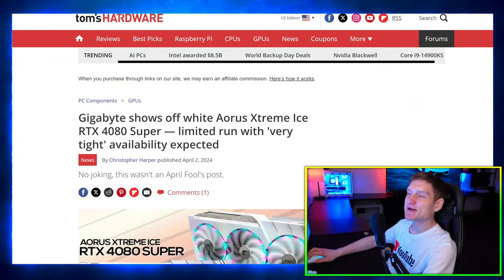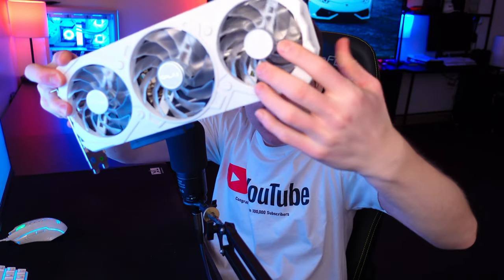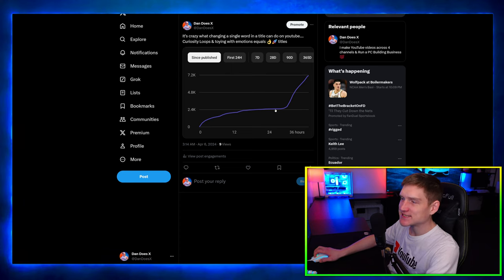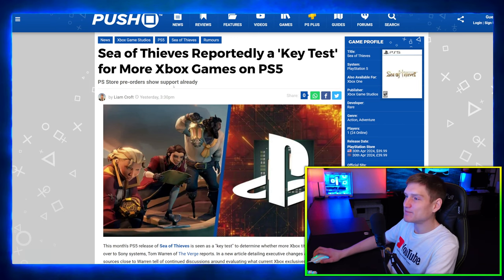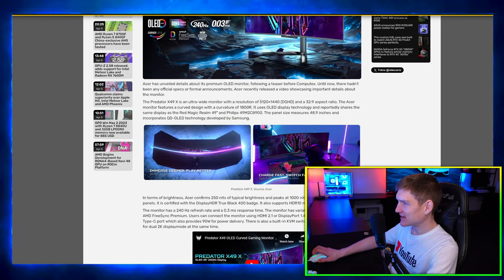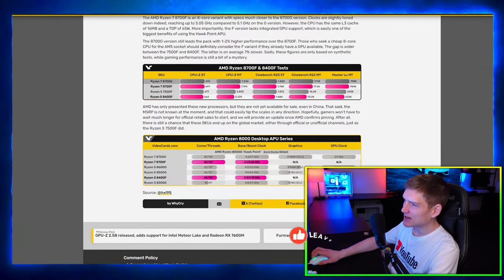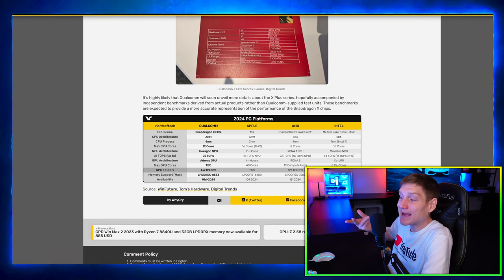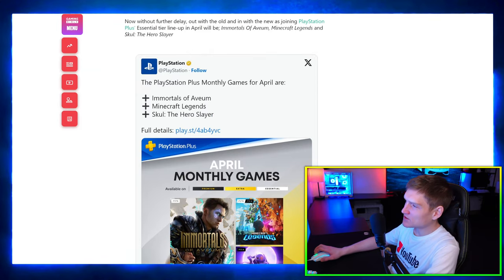NVIDIA vs QUALCOMM vs AMD 🤯 new gpu is crazy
Qualcomm Snapdragon X Elite GPU vs AMD vs Apple M3, Intel & Nvidia, RTX 4090 Sale, RDNA 4 & 8900 XTX Update, 8700f & 8400f & More Tech News
✅ Cheap RTX 4090 Sale

0:00 Todays Topics

0:23 NVidia RTX 4090 Sale

0:41 Gigabyte Shows Off White Aorus Xtreme Ice RTX 4080 Super

Gigabyte has showcased a special edition graphics card, the Aorus Xtreme Ice RTX 4080 Super. It's notable for its unique white design, making it stand out from the usual black or metallic designs we're used to seeing. However, there's a catch - it's going to be a limited run product with very tight availability, so getting your hands on one might be quite a challenge. Still, for those who manage to snag it, it promises top-notch performance and a sleek aesthetic to boot.

1:23 AMD RDNA 4-Based Navi 48 GPU

AMD has made a significant move by adding its RDNA 4-based Navi 48 GPU to the ROCm platform. While the specific details about this GPU remain unknown, this move lays the groundwork for potential future advancements in AMD's graphics technology. This addition to the ROCm platform could signal AMD's intentions to further expand its influence in the GPU market and cater to the needs of developers and users alike.

2:29 XBOX Games coming to Playstation
Sea of Thieves Reportedly a Key Test for More Xbox Games on PS5
Reports suggest that Sea of Thieves is becoming a crucial test for the potential release of more Xbox games on the PlayStation 5. This multiplayer pirate adventure has garnered significant attention and success, prompting discussions about its potential availability on other platforms. If successful, this could open the door for more Xbox titles to make their way onto the PS5, offering players a wider range of gaming options.

3:27 Acer Predator X49 X Ultrawide Gaming Monitor With 240Hz QD-OLED Panel

On the hardware front, Acer has unveiled the Predator X49 X ultrawide gaming monitor, featuring a high refresh rate of 240Hz and a QD-OLED panel. This monitor promises to deliver smooth and immersive gaming experiences with its ultrawide aspect ratio and cutting-edge display technology. It's a compelling option for gamers looking to upgrade their setup and take their gaming to the next level.

4:23 AMD Ryzen 7 8700F and Ryzen 5 8400F

In CPU news, AMD has introduced the Ryzen 7 8700F and Ryzen 5 8400F processors, which are exclusive to the Chinese market and compatible with the AM5 platform. These processors have undergone testing, though specific performance details are yet to be revealed. Nonetheless, their exclusivity and compatibility with the latest platform hint at AMD's efforts to cater to specific market demands and expand its presence in China's tech landscape.

4:59 Qualcomm Claims Superiority Over Apple M3, Intel Meteor Lake, and AMD Phoenix
Meanwhile, Qualcomm is making bold claims about the superiority of its technology over competitors like Apple, Intel, and AMD. With its M3 chip and Intel's Meteor Lake and AMD's Phoenix processors in the spotlight, Qualcomm asserts its dominance in areas such as performance, efficiency, and innovation. These claims signal fierce competition in the tech industry, driving companies to push the boundaries of what's possible in terms of hardware capabilities.

6:13 PlayStation Plus April Free Games Confirmed
Lastly, PlayStation Plus subscribers have some exciting free games to look forward to in April. The lineup includes a variety of titles across different genres, providing something for every type of gamer. It's a nice perk for PlayStation Plus members and adds value to the subscription service, enticing more players to join and enjoy a diverse selection of games each month.

6:23 AGI Update & War Robots

8:50 Hanging Out Talking about stuff

Dan Does